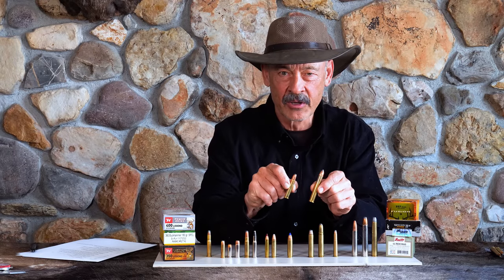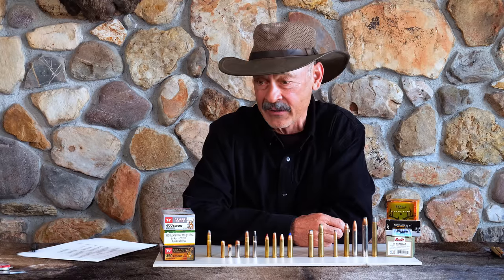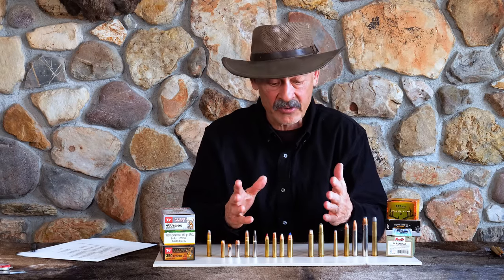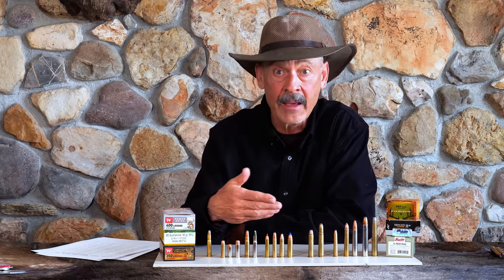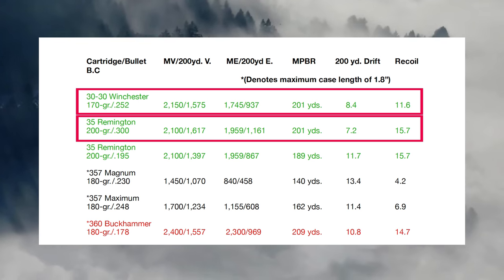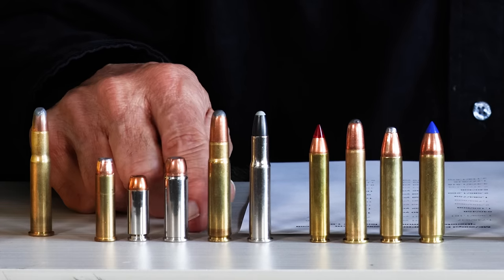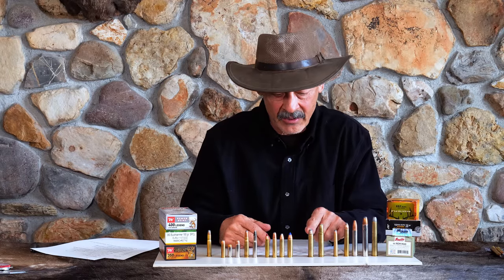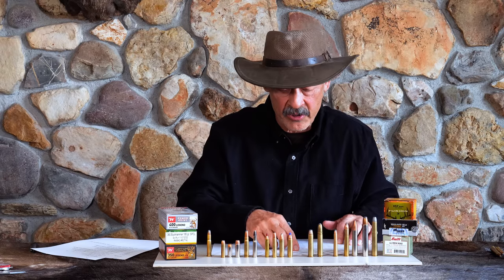The TOP 19 Straight Walled Cartridges Compared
In this video, I talk about the top straight-walled cartridges, compare the new competition to the established cartridges, and determine the BEST cartridges for several different categories.